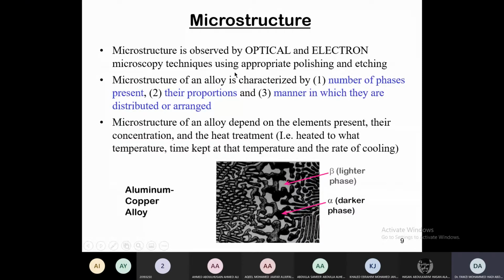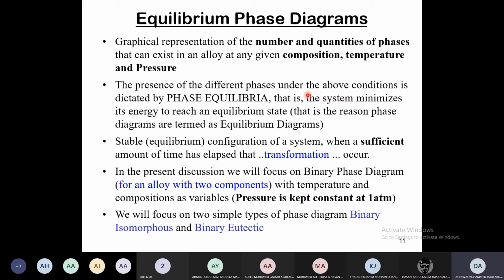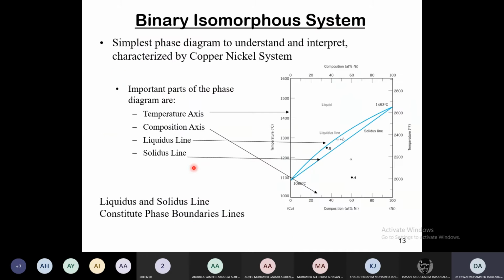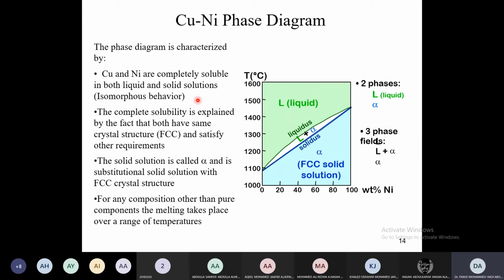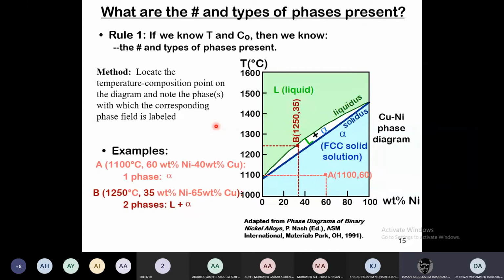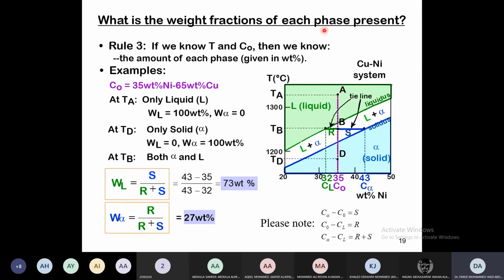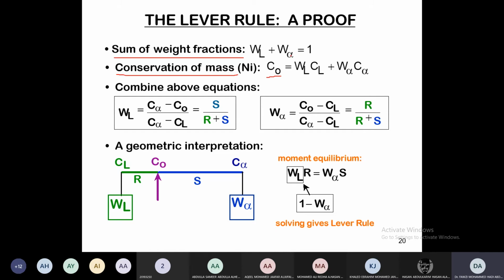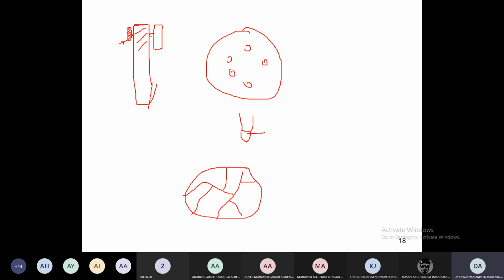Ch 9 (3)